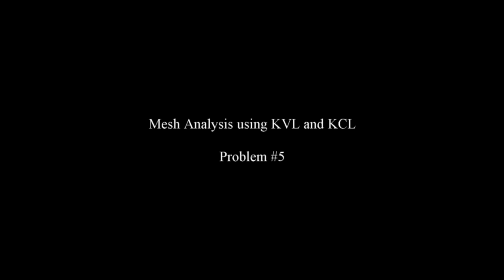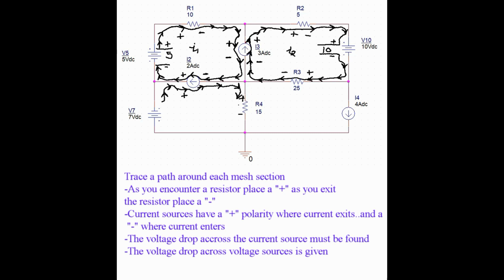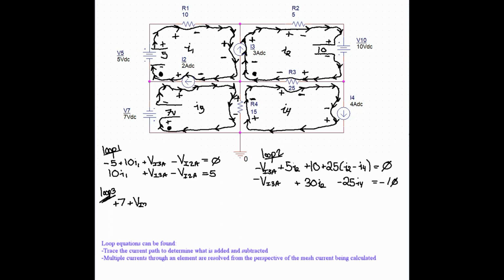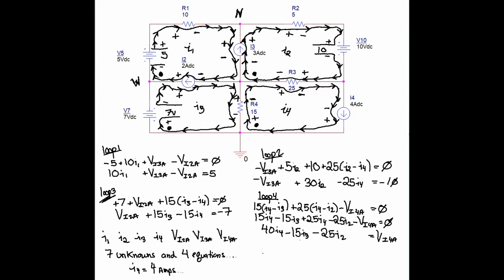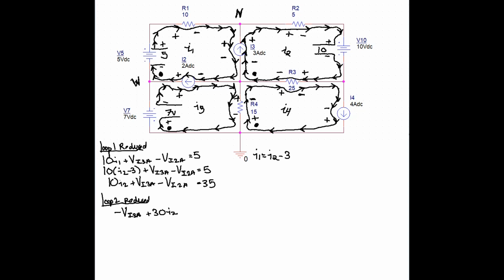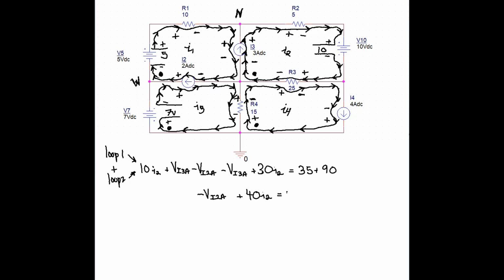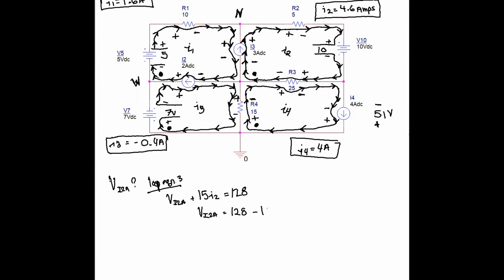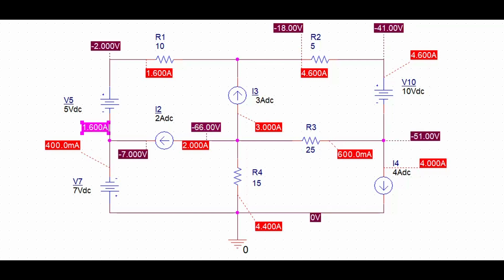DC Circuit Analysis KVL problem 5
Circuit Analysis using Kirchoff's voltage law and Kirchoff's current law.

Problem #5.
A DC Circuit with 4 mesh subsections; 3 current sources, 3 DC Voltage sources, and 4 resistors is solved using KVL and KCL.

Steps:
1) Trace a current path around the circuit.

2) As the mesh current enters a resistor place a "+" as it exits place a "-"

3) The voltage drop across the DC voltage sources is given, the voltage drop across the current sources must be found.

4) Find relationships between branch currents to eliminate the number of unknowns in the loop equations.

5) Solve the loop equations by eliminating variables where possible.
Where variables are solved, plug those values back into other equations to solve for other unknowns.